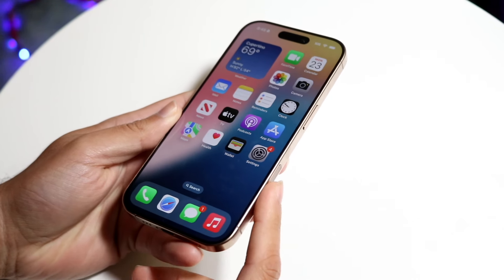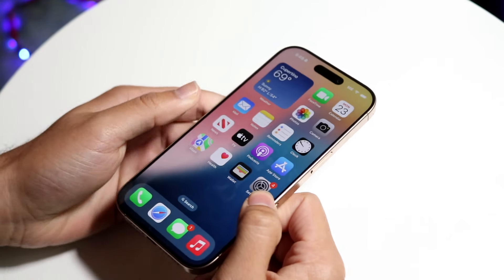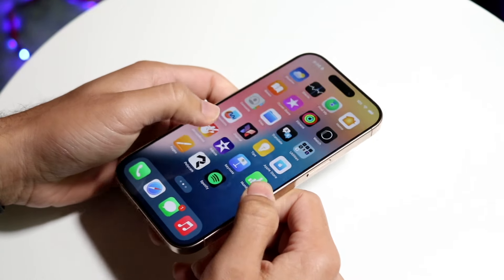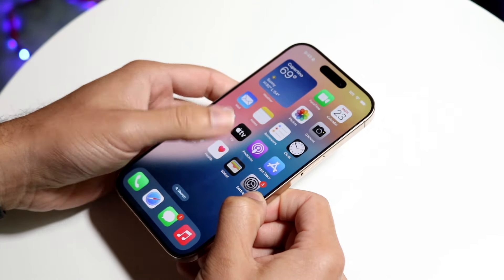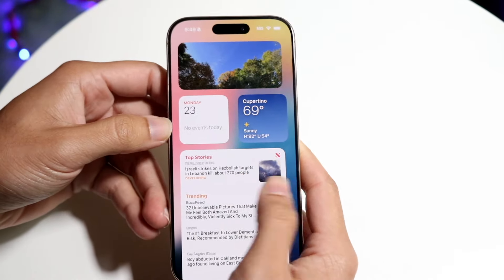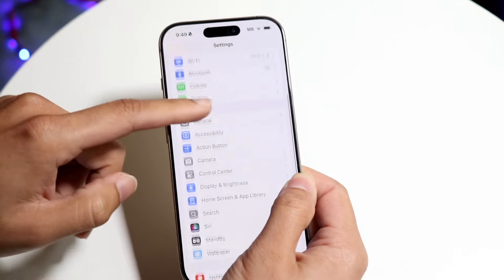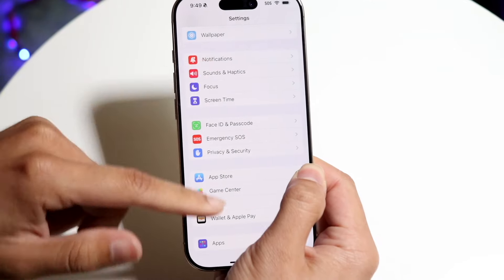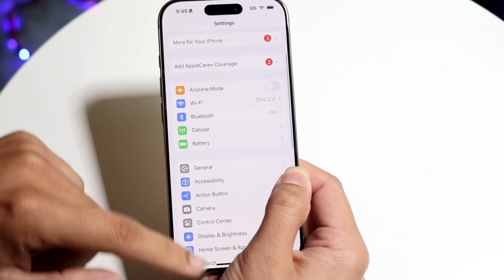Every iPhone 16 Has a MAJOR Issue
Let's take a look at Every iPhone 16 Has a MAJOR Issue